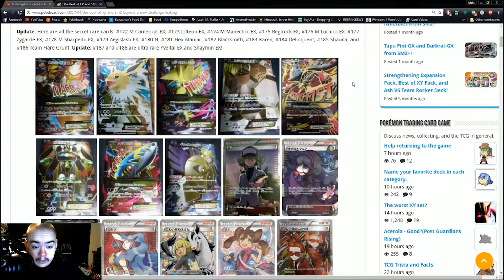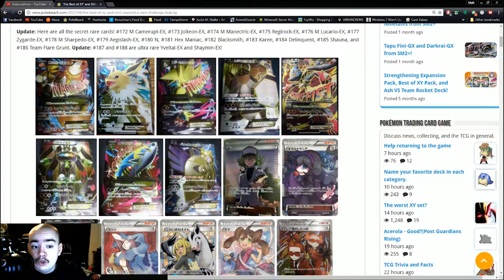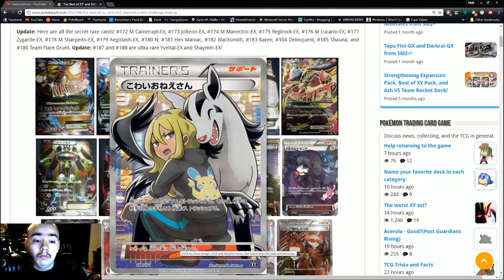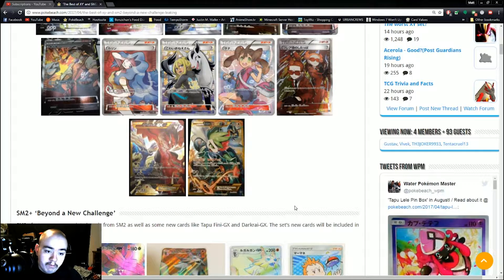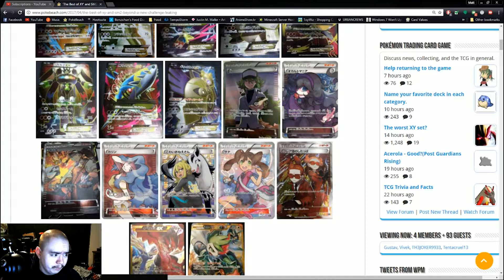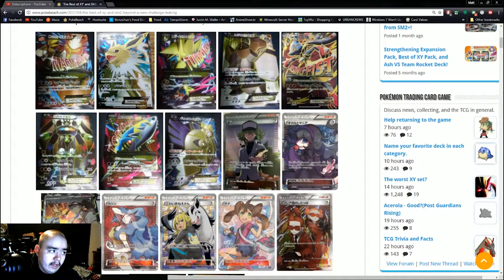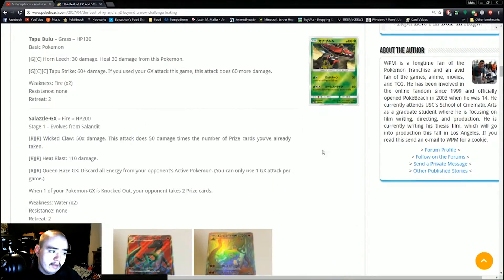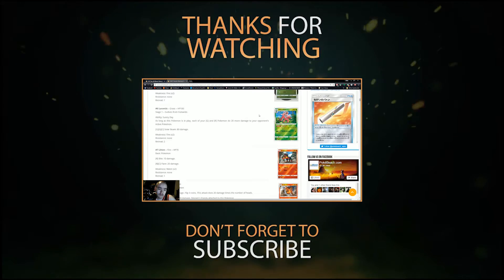MORE FULL ARTS, POKEMON MY WALLET